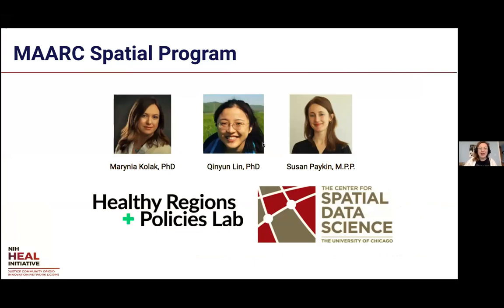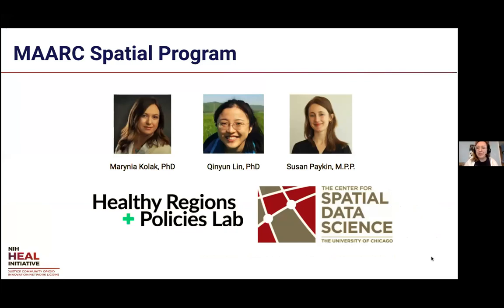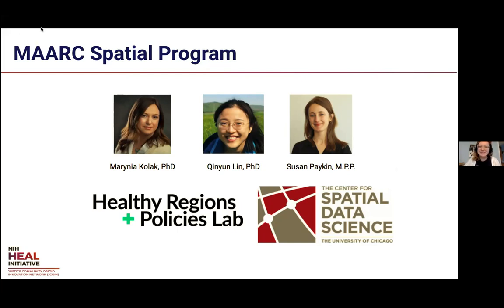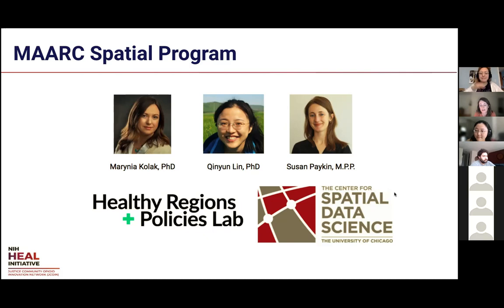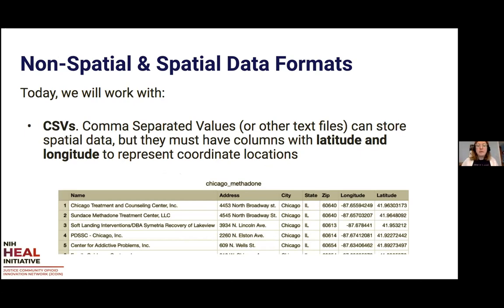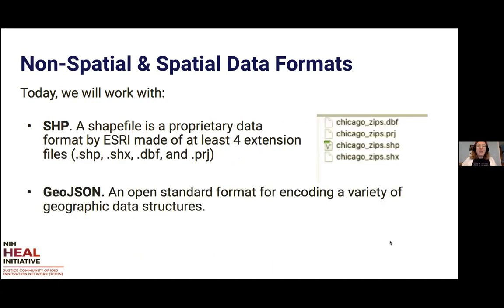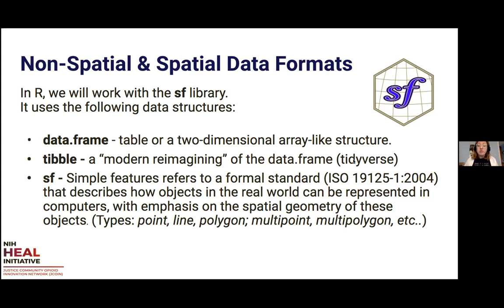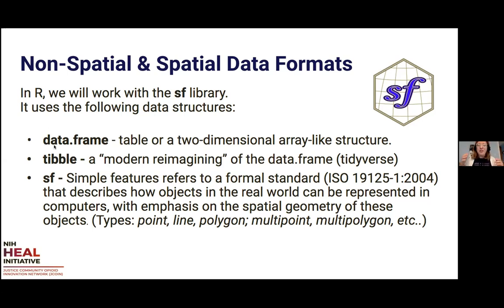Geocoding and Linking Community Data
Originally recorded live 21 July, 2021. This is a workshop in the JCOIN-MAARC Virtual Workshop Series, a three-part CME-accredited workshop series presented during Summer 2021. The workshops are designed to help researchers, analysts, and practitioners develop stronger spatial data analytic and visualization skills.

This workshop will introduce open source methods for geocoding MOUD resource locations and other address data, integrate community characteristics data using geographic identifiers, and generate maps for exploratory analysis.

Instructor: Marynia Kolak, PhD, Assistant Director of Health Informatics, Center for Spatial Data Science at University of Chicago, and PI, Healthy Regions & Policies Lab.